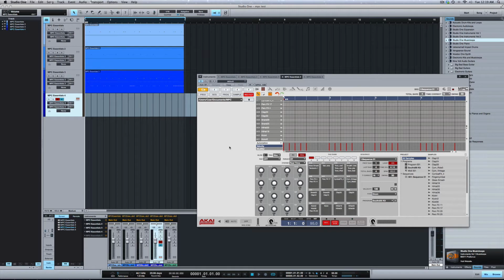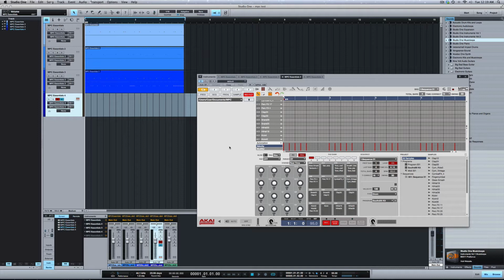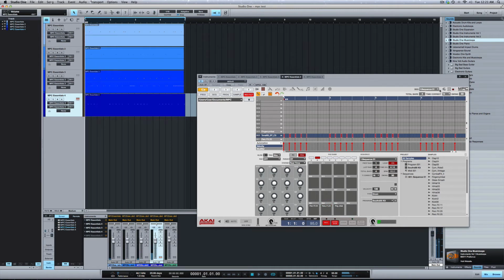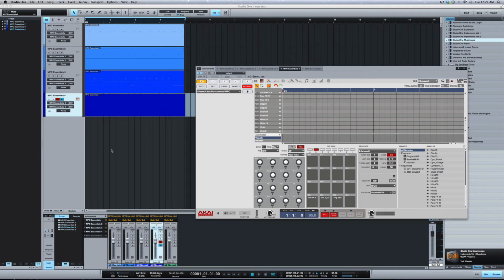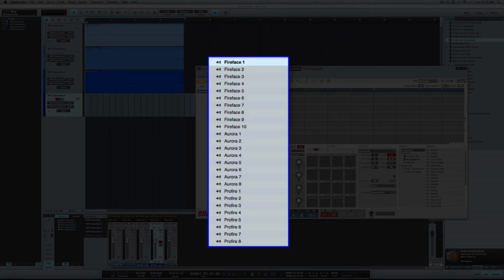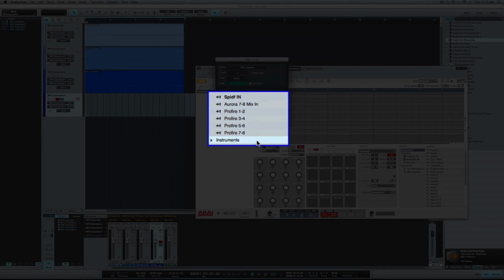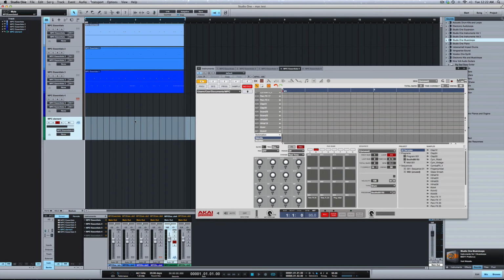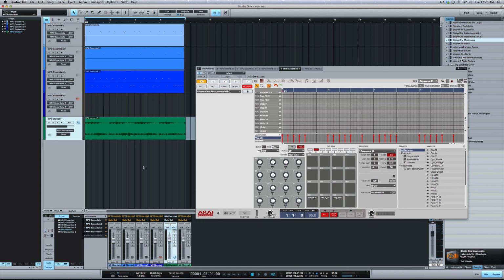How to track out 16 level parts with an MPC in Studio One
This video shows how to track out your 16 level parts when using the MPC software and Studio one